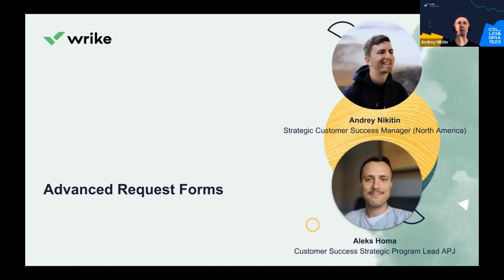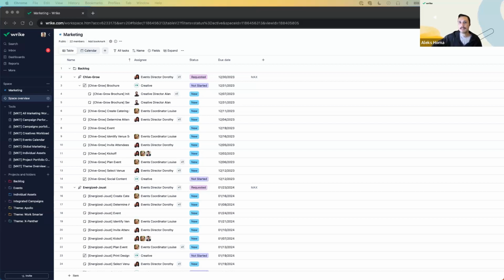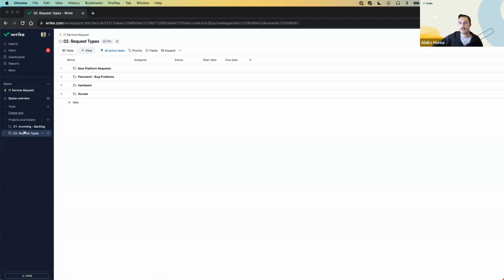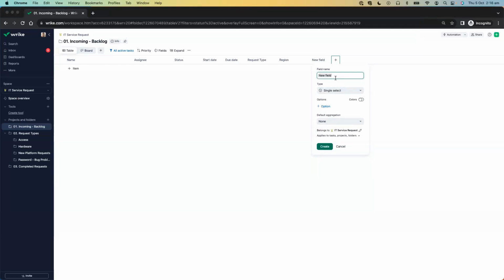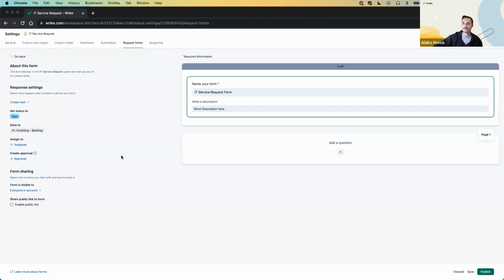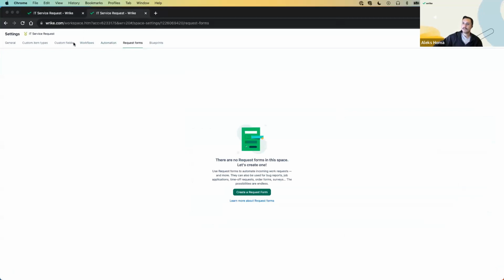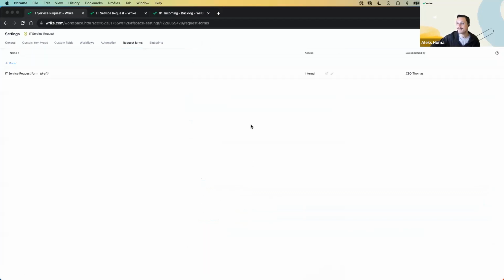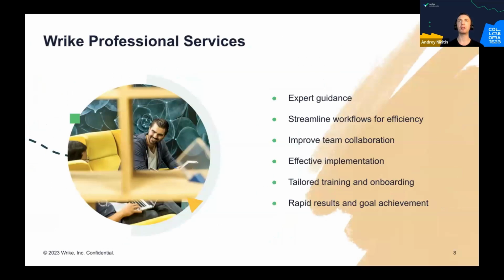Advanced Request Forms - Part 1